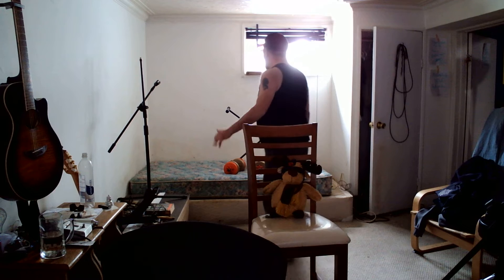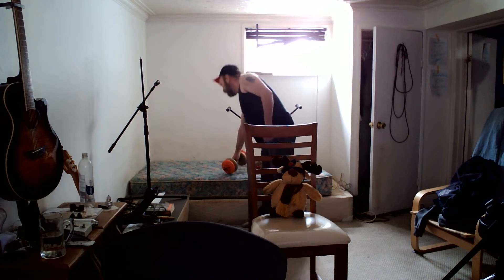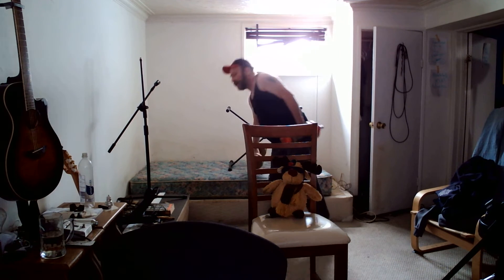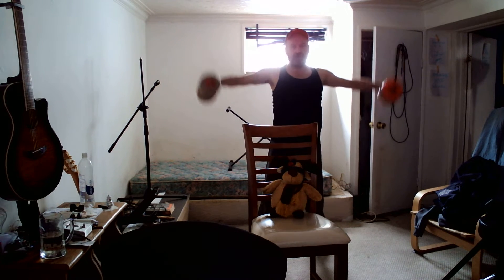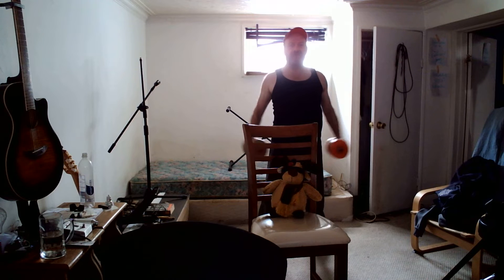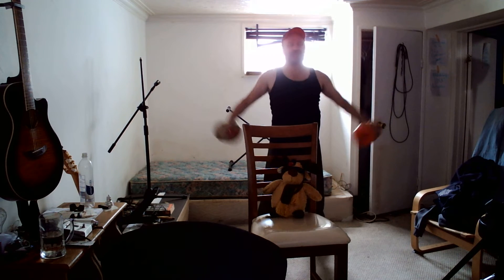Madness "n" Mayhem w/ Max "n" Me - High Value Man...!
"I don't know," she said she wants me to exercise...